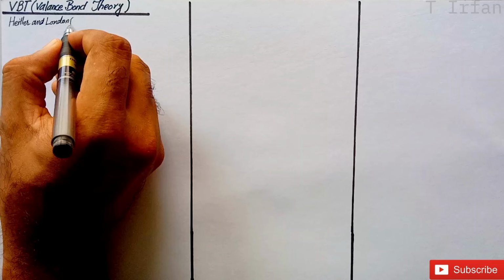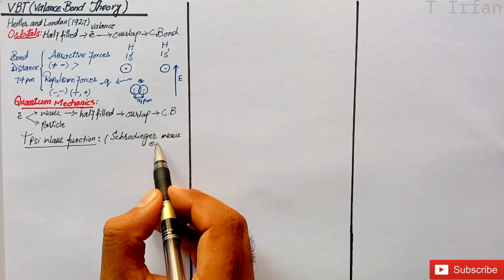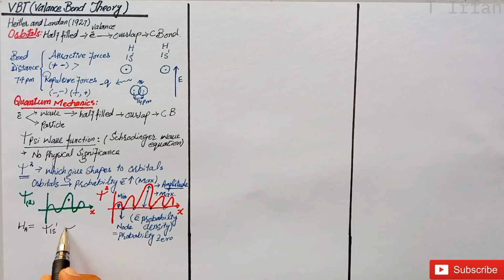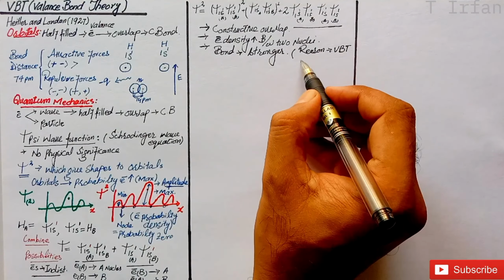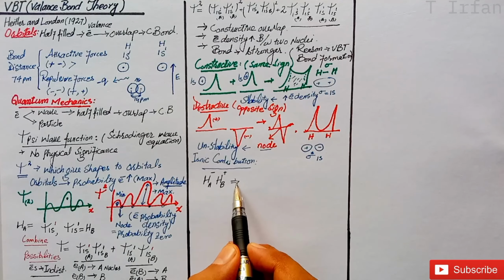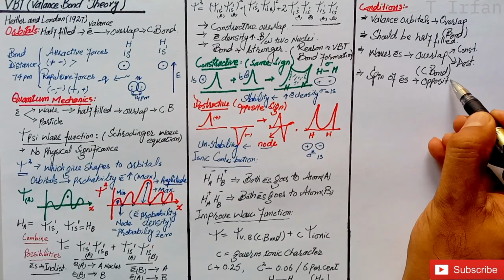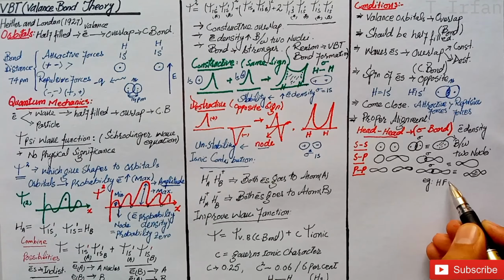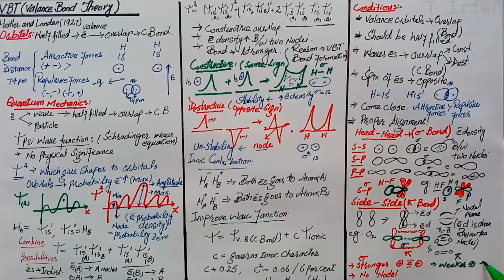Valence Bond Theory (VBT) in Chemical Bonding | Difference between Sigma and Pi bond | Part 1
Unlock the secrets of Chemical Bonding with explanation of Valence Bond Theory (VBT) in Part 1, we break down the fundamentals of VBT, explore orbital and quantum mechanics approach and explain the difference between Sigma (σ) and Pi (π) bonds with simple examples.
This video is perfect for NEET, JEE, MDCAT, and Chemistry Exam aspirants who want to understand Concepts in a clear and easy way.

Whether you're preparing for government jobs, academic entrance tests, teaching certifications, professional qualifications, or international competitive exams — this channel is your go-to resource for deep learning, clear concepts, and exam success.

T. Irfan – Turning Tough Topics into Clear Concepts.